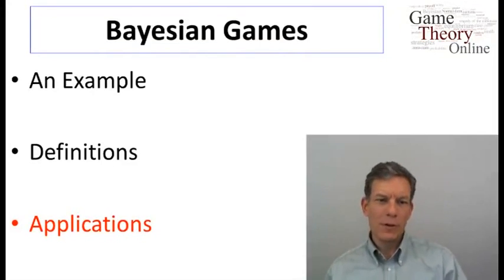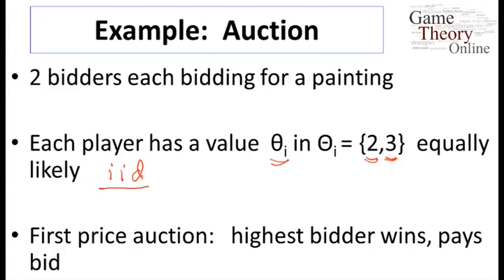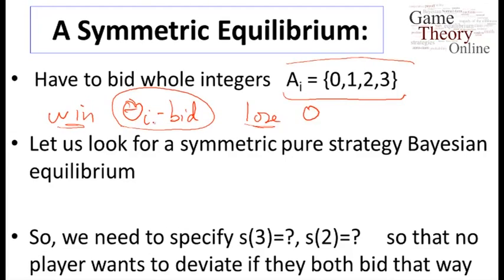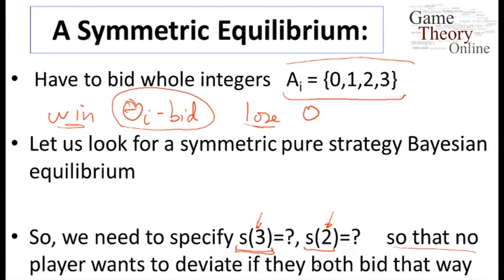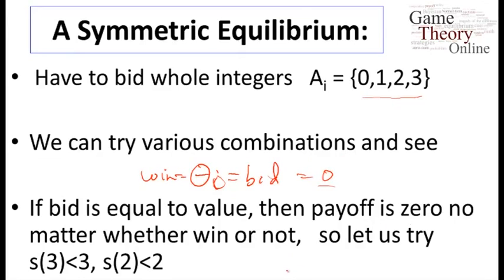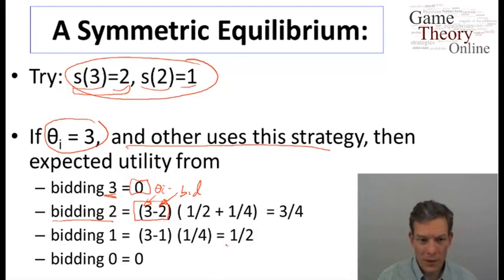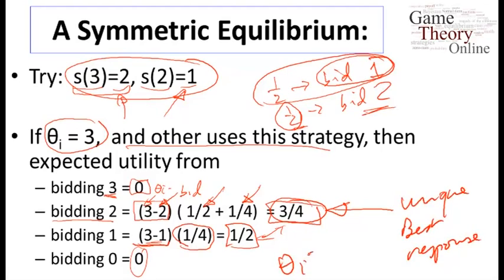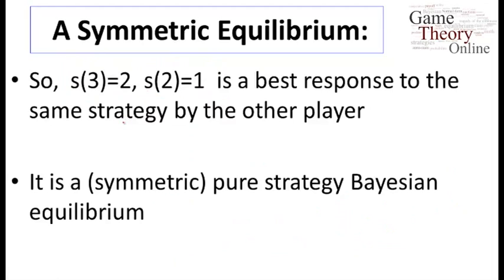35 Bayesian Games and Auctions Week 5 6 4 Discrete First Price Auction 11 34